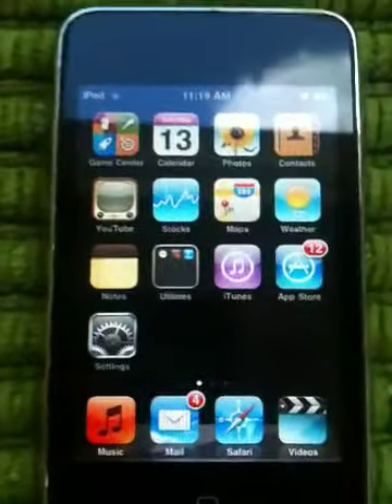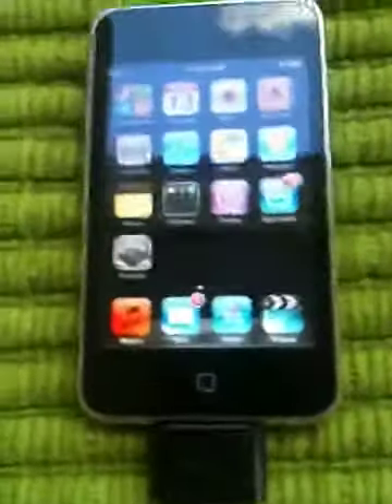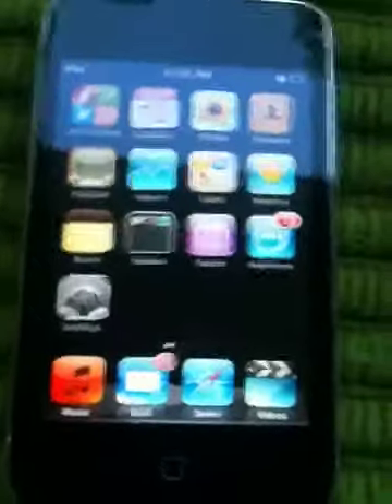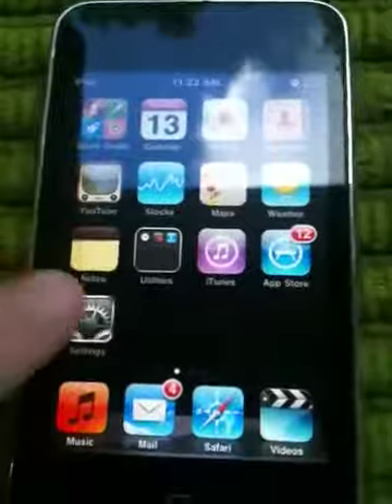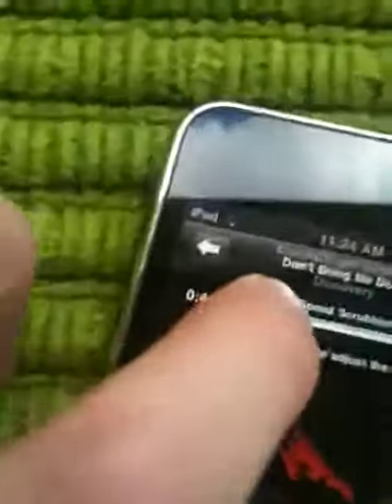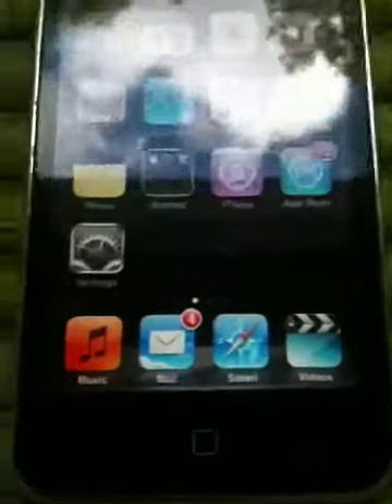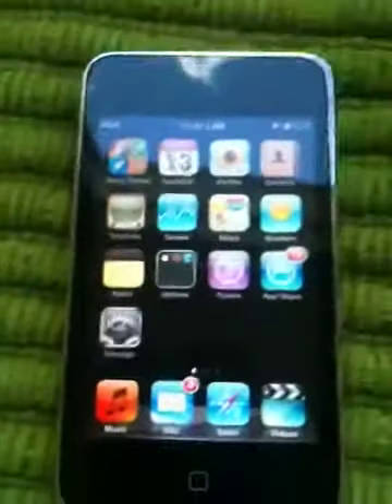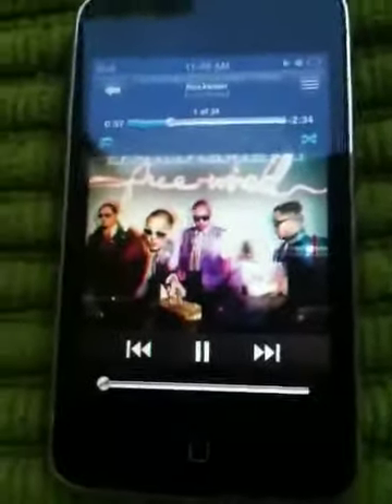8 Amazing Tricks for Apple iPod touch/iPhone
Useful tricks for Apple mobile devices